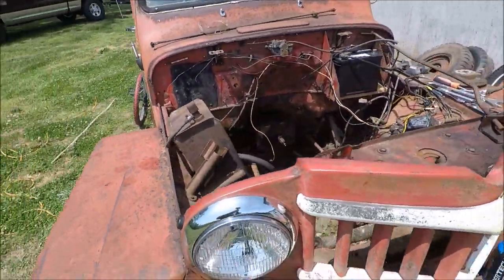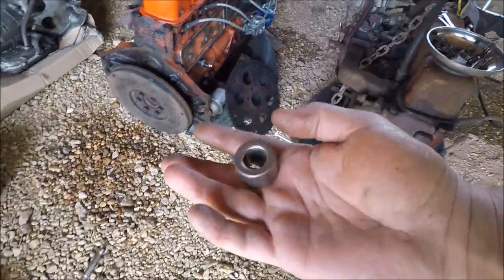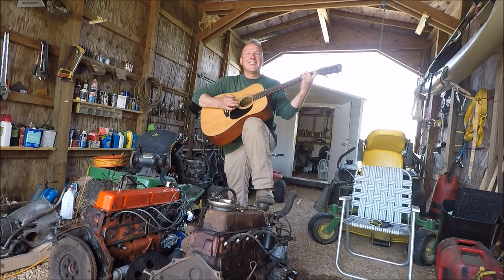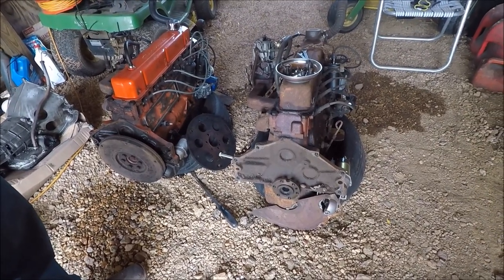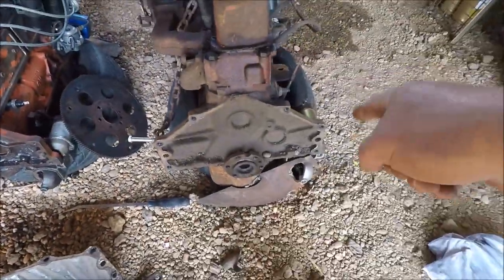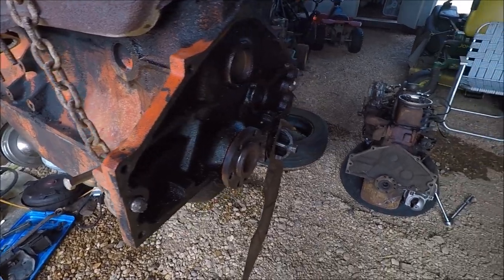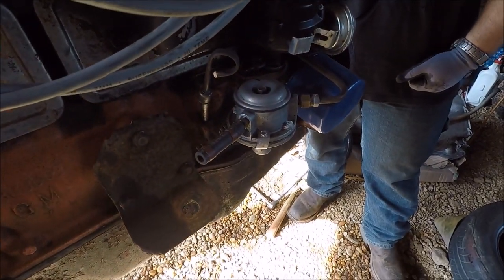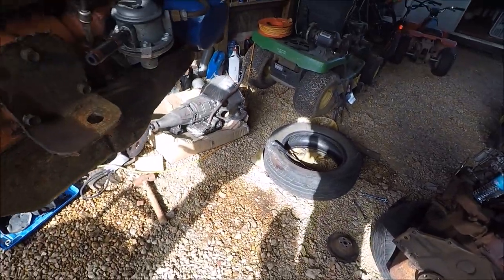Willys Truck Take Eleven; Swappin Parts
Early post I know but I gotta get on the road again.

My Gear:
My Brute Magnetics Cone Magnet